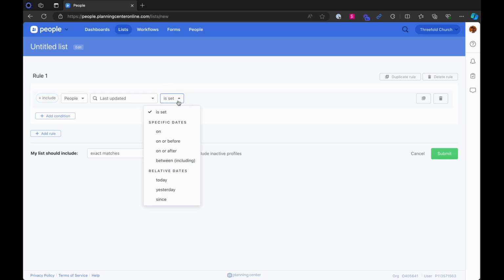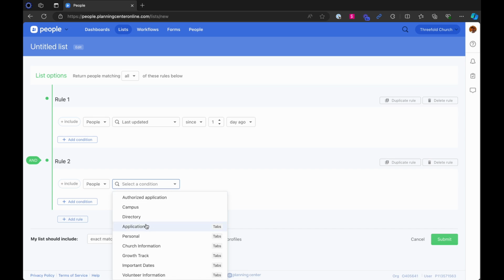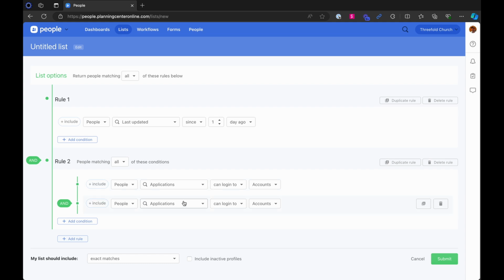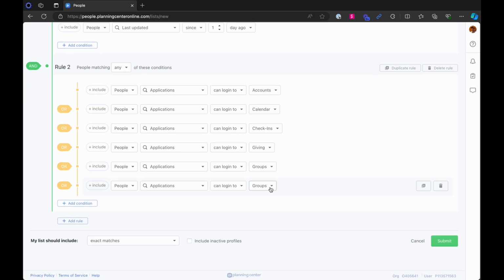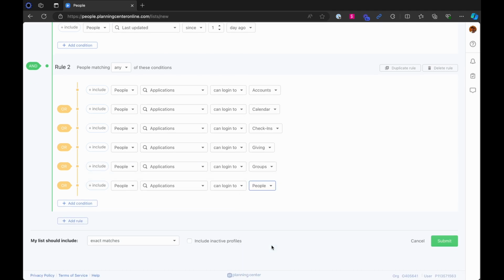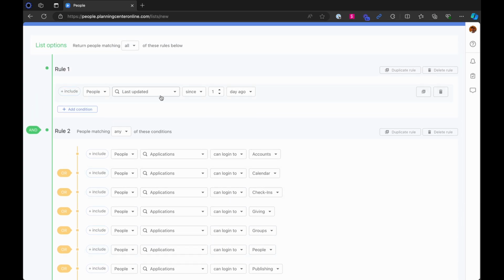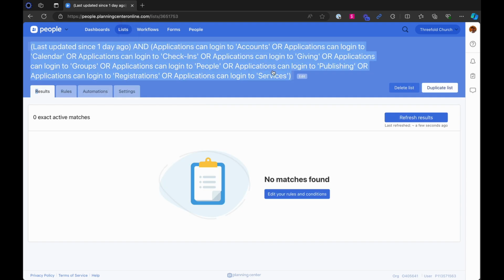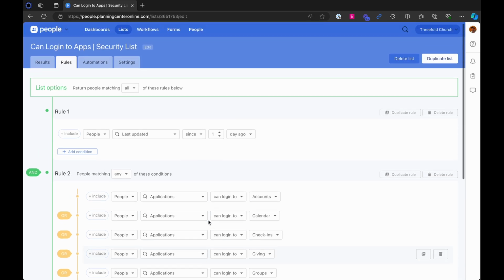Create a Security List in Planning Center: Monitor User Access & Profile Updates | Quick Tutorial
Learn how to create a Security List in Planning Center to monitor user access and stay updated on staff and volunteer profile changes. In this quick tutorial, we'll walk you through identifying users who can log into various apps and tracking changes like email or phone number updates. Perfect for church admins who want to maintain security and easily review who has access to Planning Center applications.